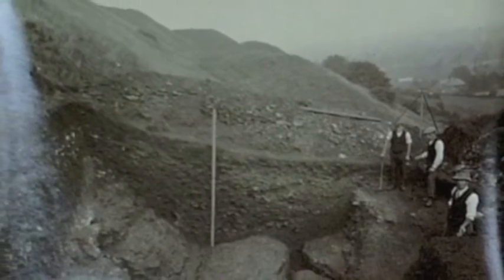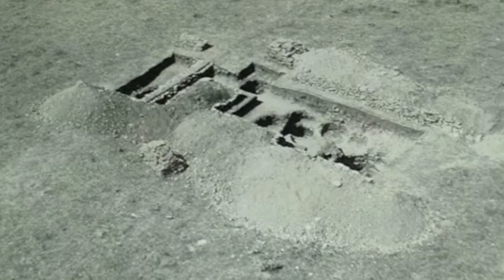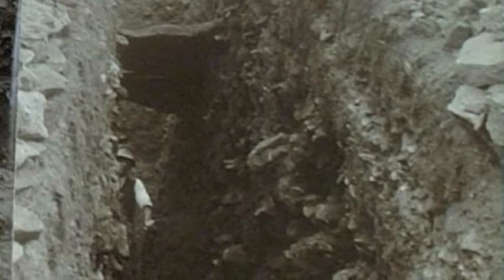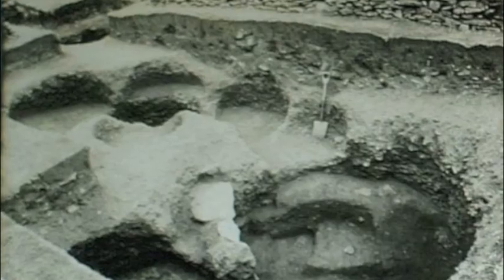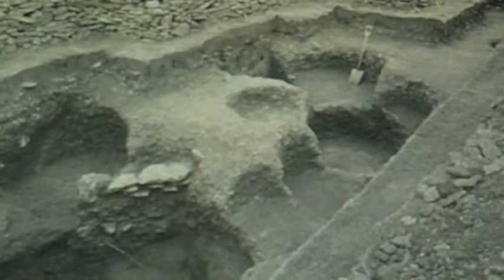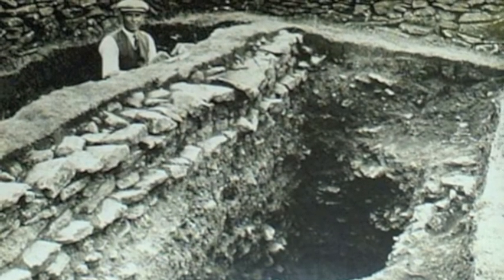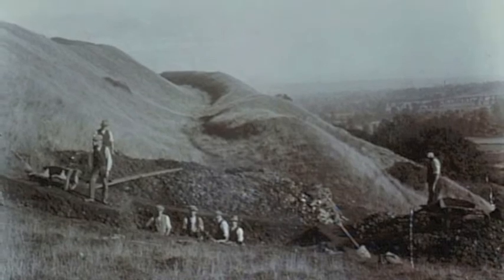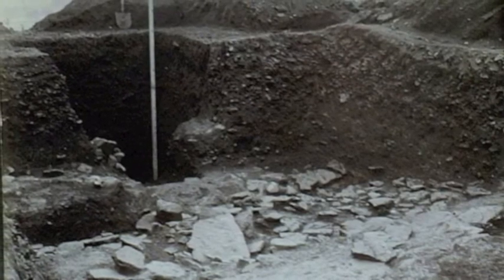Ham Hill 1929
ham hill excavations 1929